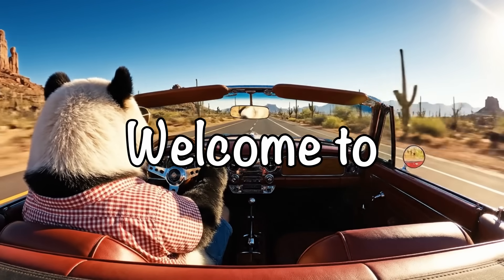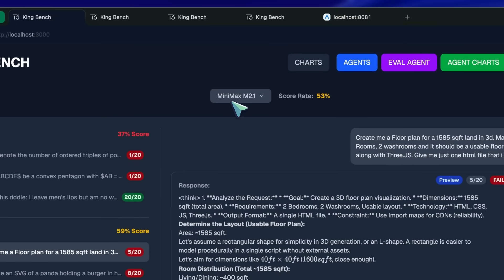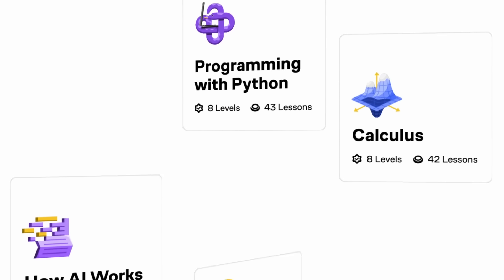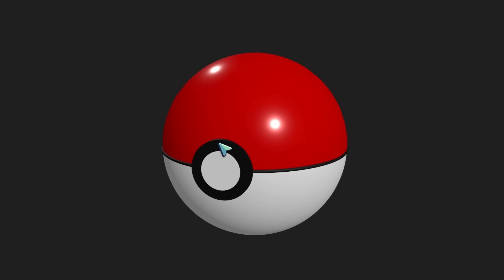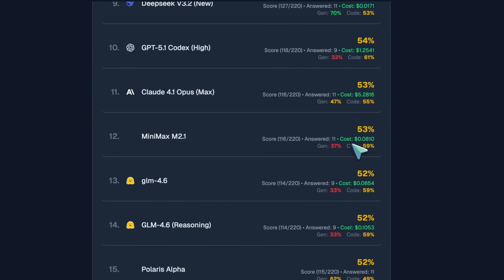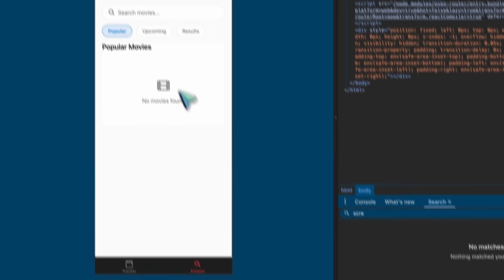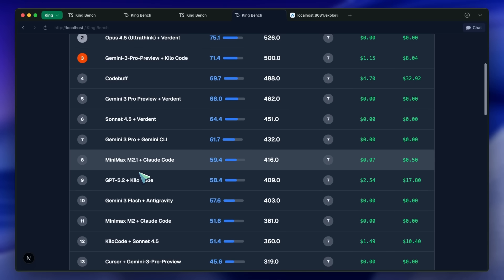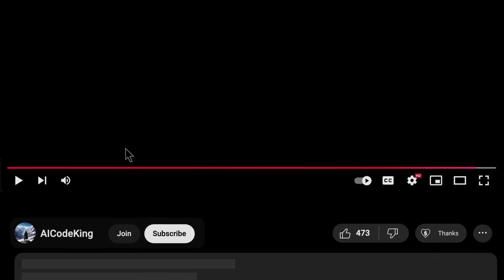Minimax M2.1 : RIP Gemini 3.0 FLASH! This is the BEST SMALL & CHEAP OPEN MODEL YET!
In this video, I dive into MiniMax 2.1, the fresh version bump that turns a small, cheap model into an agentic coding beast, and I stack it up against Gemini Flash and the big boys.

Key Takeaways:

🚀 MiniMax 2.1 keeps the same tiny price—$0.3 in / $1.2 out per million—yet jumps to 8th on agentic and 12th on non-agentic leaderboards.
💸 At 53 % on non-agentic it outscores Gemini 3.0 Flash (47 %) while costing half as much.
🎯 Agentic highlights: Go TUI calc, Godot game, and Minecraft Kandinsky clone all work in one shot.
❌ Still stumbles on Tauri, Nuxt, and some math, but beats Sonnet and ties pricey 4.1 Opus.
🔓 Open-weights, local-runnable, and landing publicly within 48 hours.
🛠️ Tested via Claude Code today; KiloCode interleaved-thinking support coming at launch.
👍 If you want cheap, fast, code-heavy agents, MiniMax 2.1 is the new bang-for-buck king.